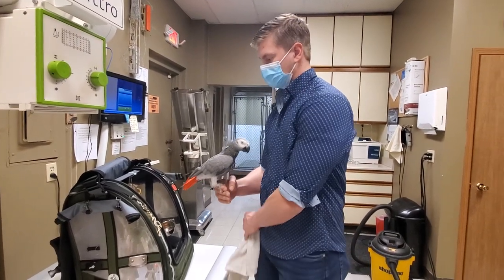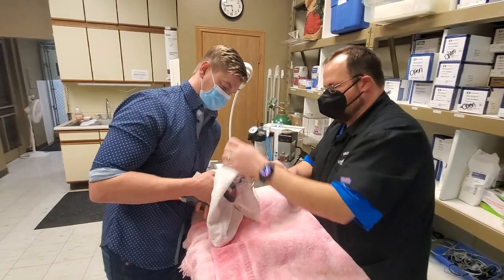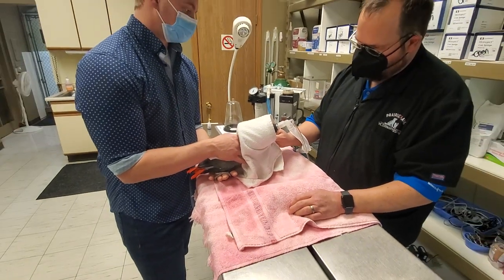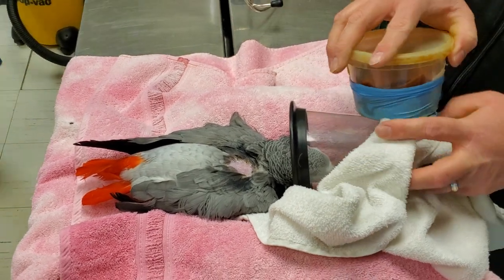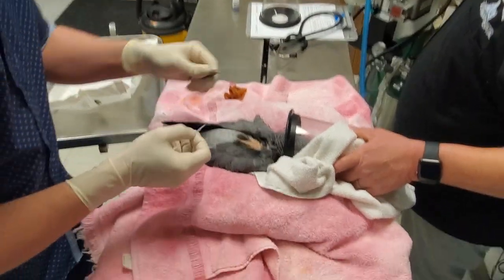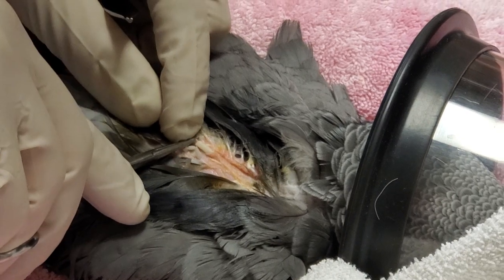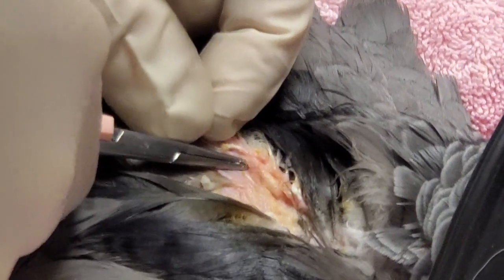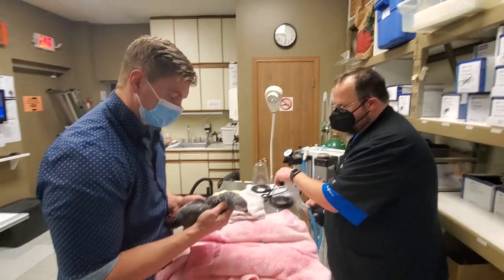Dr Shrader places a hormone implant in a parrot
Feather destruction and self-mutilation are huge problems in human raised parrots. One of our best tools for managing sex hormone related feather destructive behavior in parrots is Deslorelin, a hormone implant that can interrupt that terrible cycle.